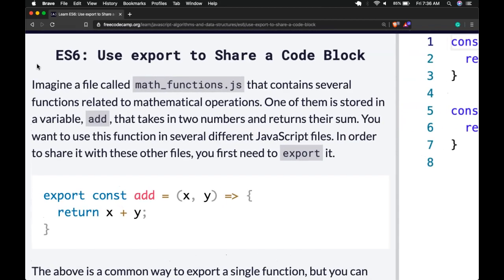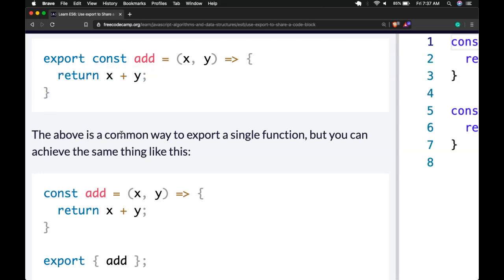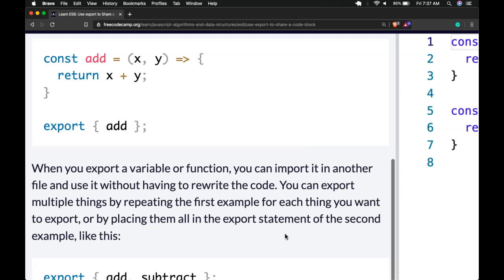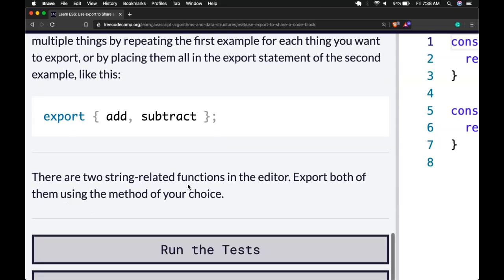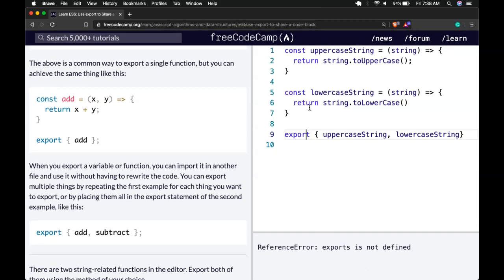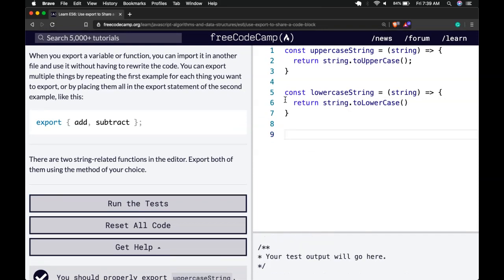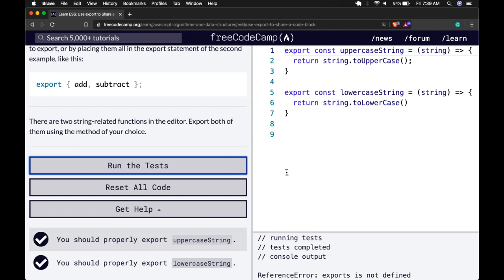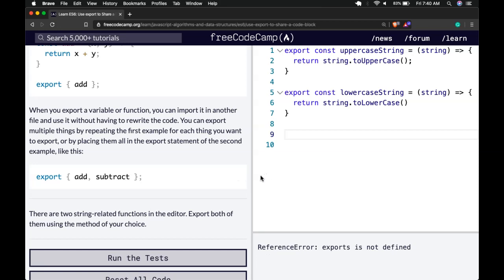Use export to Share a Code Block, ES6 Challenges freeCodeCamp, WebDev Tutorials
In this lesson, we look at exporting a js function.  If we have a file with many functions and we want to use some of those functions in another file, we are able to do this by exporting the functions that we want to use.  In the past, one would simply copy and paste js code from file to file.  After a while of repeating this, one file may become harder to read and more chaotic.  By keeping files separate, we could organize our code better and simply export the functions in a file for use in other files.  Using the export keyword, we learn a few ways of exporting our javascript functions.